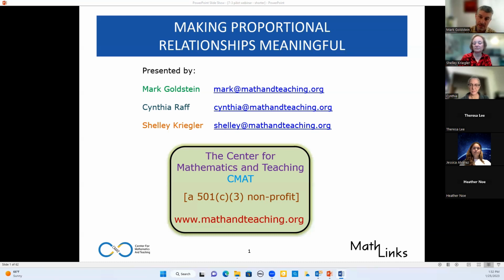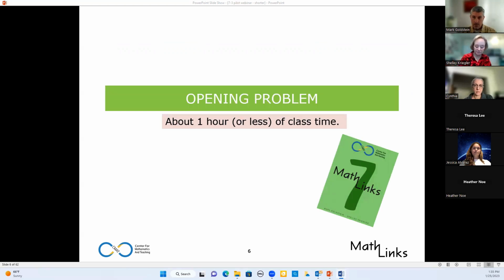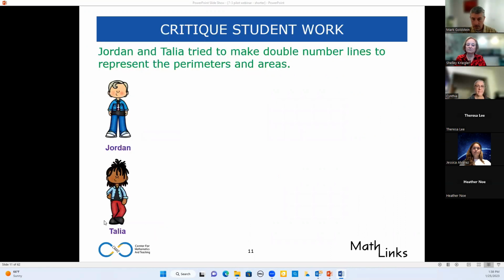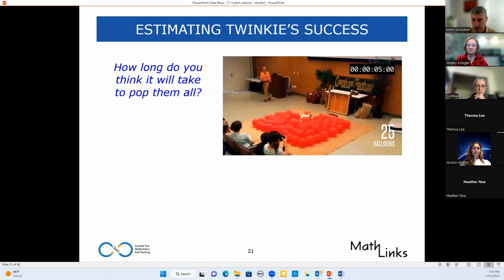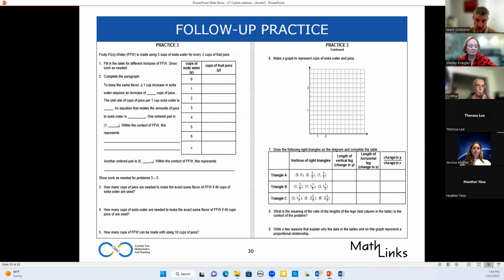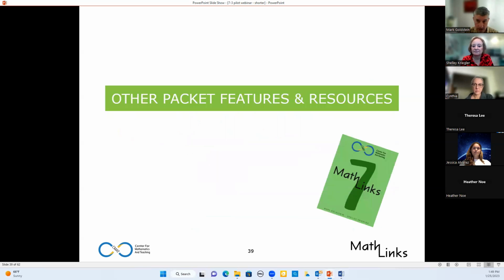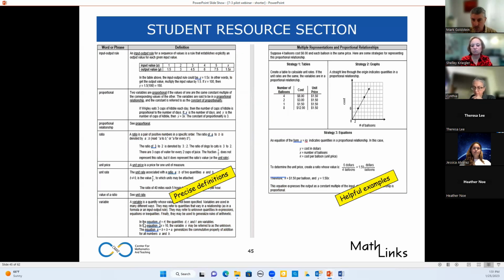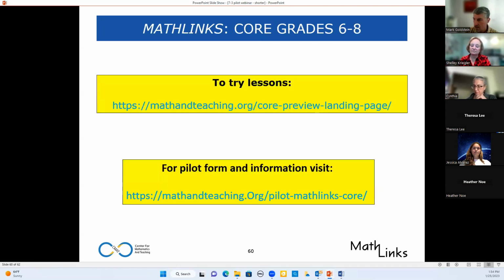MAKING PROPORTIONAL RELATIONSHIPS MEANINGFUL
MAKING PROPORTIONAL RELATIONSHIPS MEANINGFUL: Furthering algebra and proportional reasoning connections with multiple representations

We will use unit rates and unit prices, tables, double number lines, graphs, and equations to explore what it means for a relationship between quantities to be proportional, identify the constant of proportionality, and solve problems. In this set of lessons, which takes about 13 class hours to complete, students will dive into all the 7th grade Ratio and Proportional Relationship standards (7.RP.1, 2, 3) and make connections to 7.NS.3, 7.EE.3, and 7.G.1.